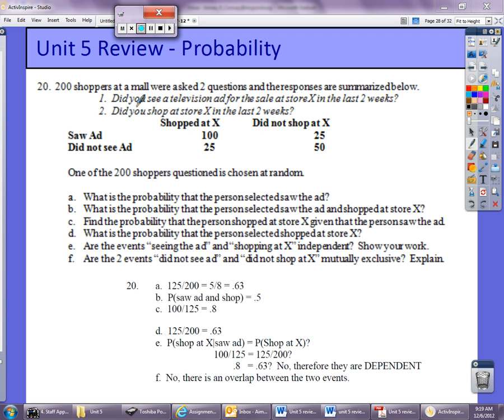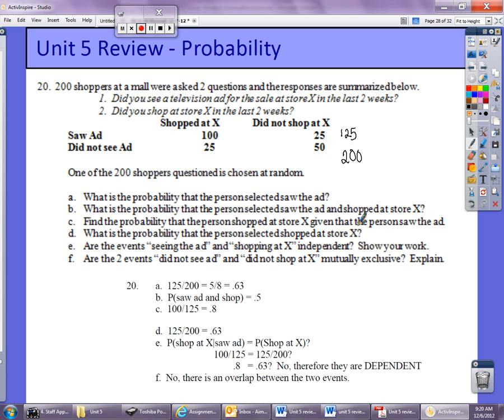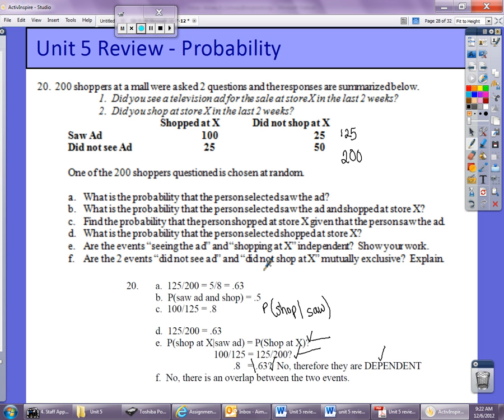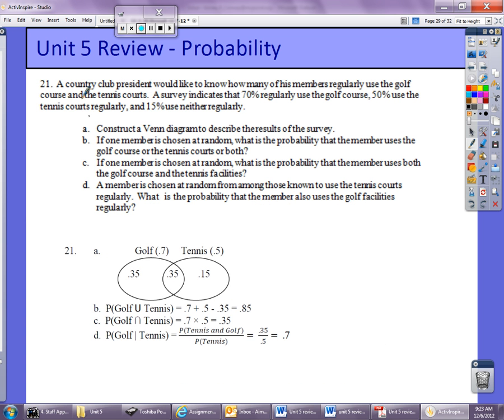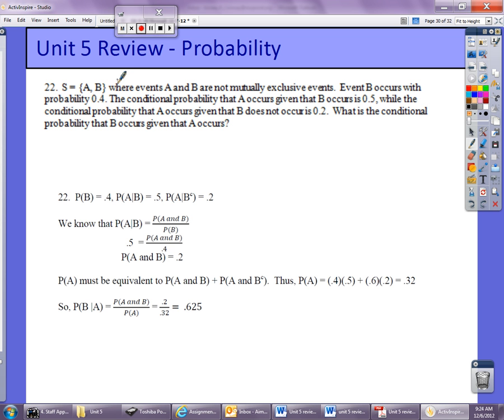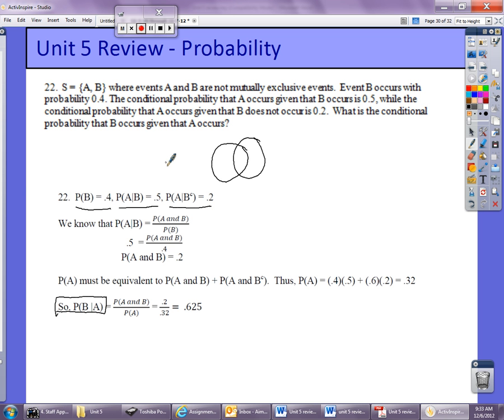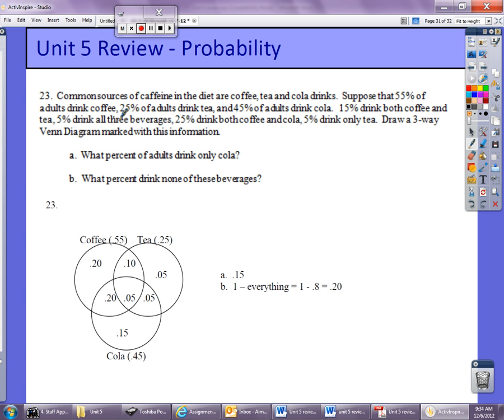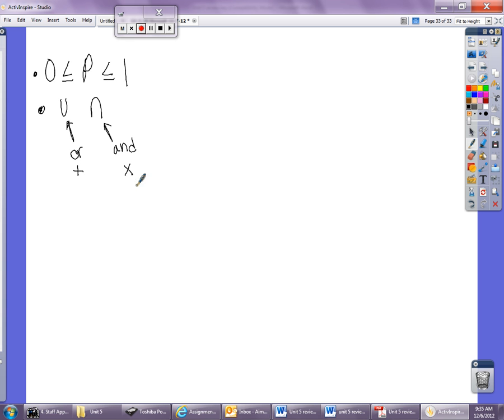AP Stat Unit 5 Review Video 3